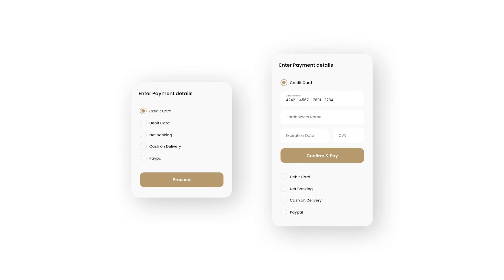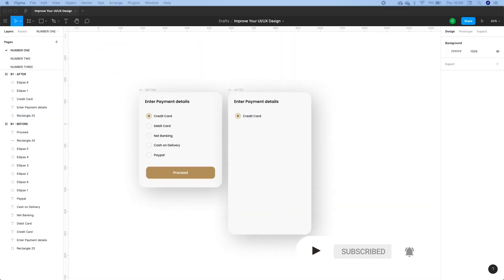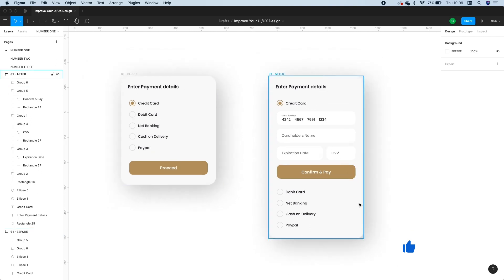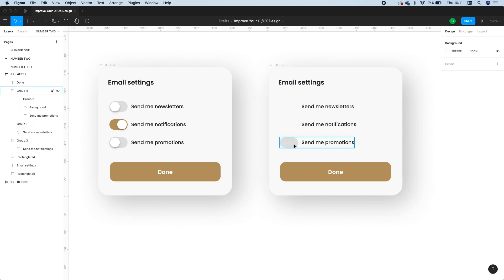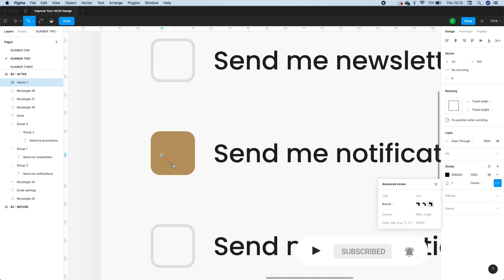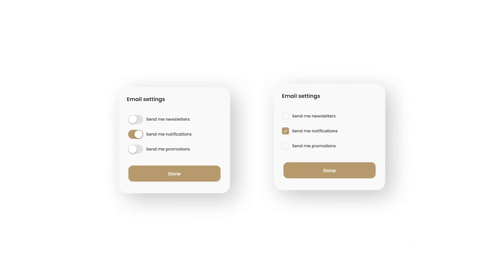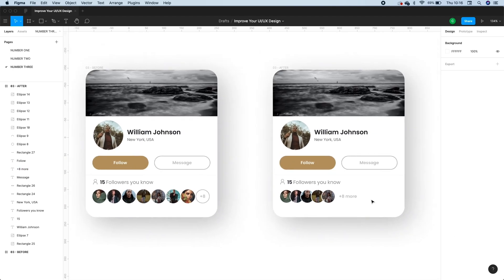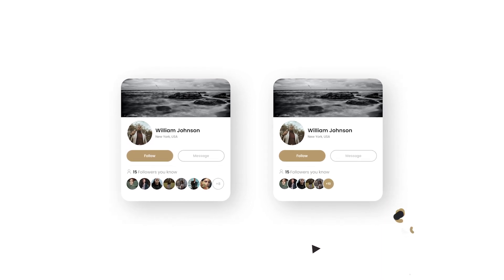How to Improve UI/UX Design Skills | 3 Quick Tips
Time to take your design skills to the next level? Every episode we discuss a few simple tricks to improve your designs. Here is How to Improve your UI/UX Design Skills in a few minutes!

Music Information

Keep inspired.